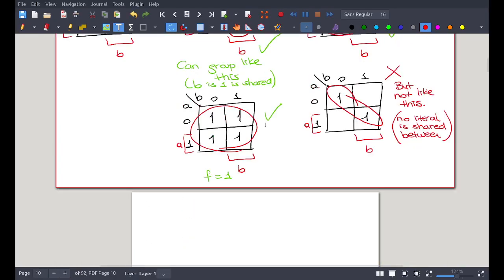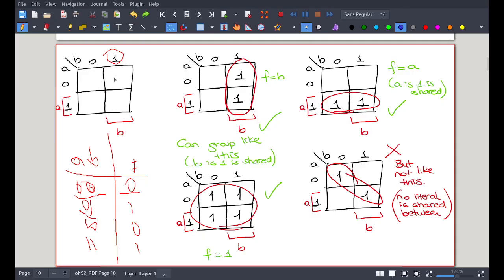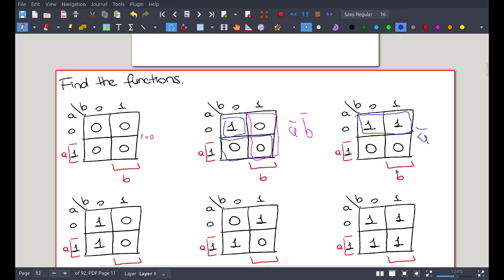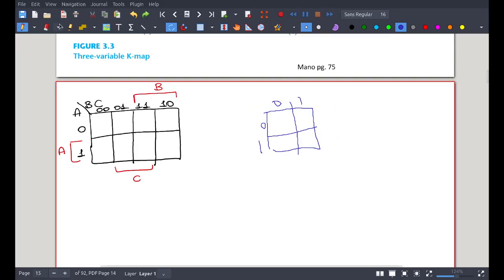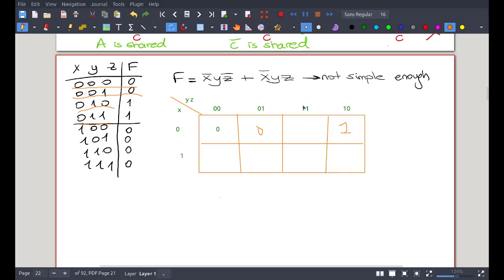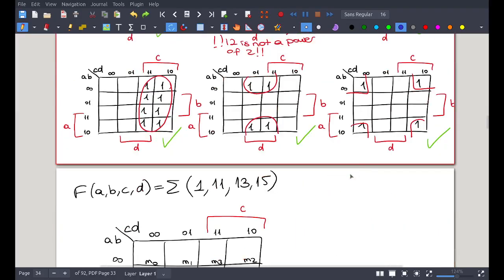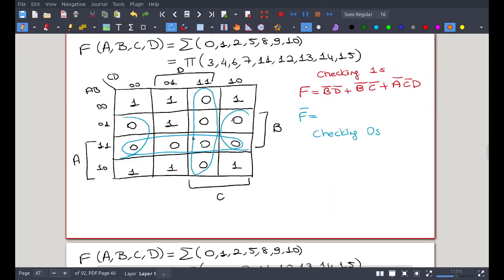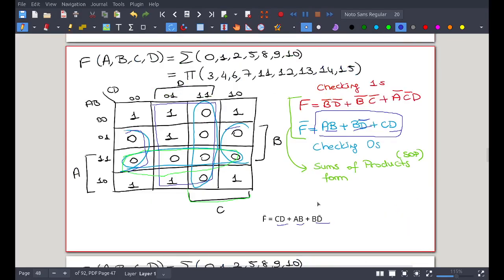Explaining K-map (Karnaugh Map) - Digital Design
Please do mention any confusions or doubts you have down in the comments, I'll try my best to answer them in the comments, or if required make a separate video explaining it.